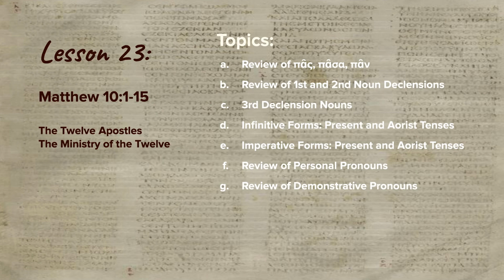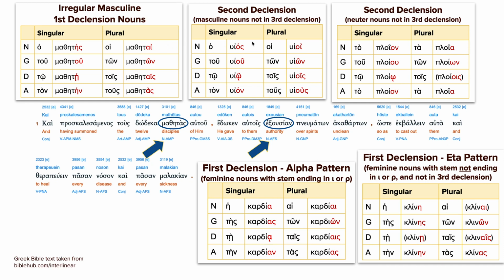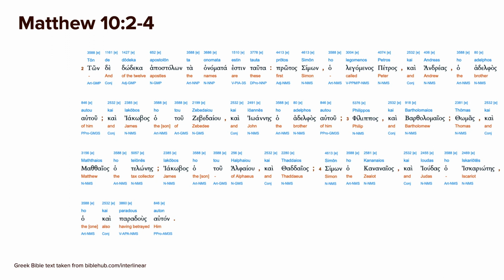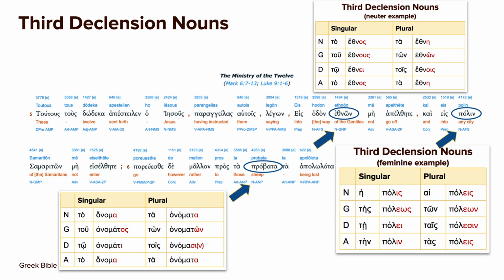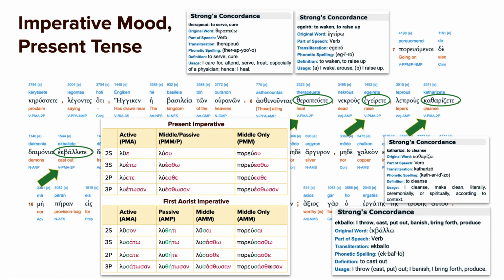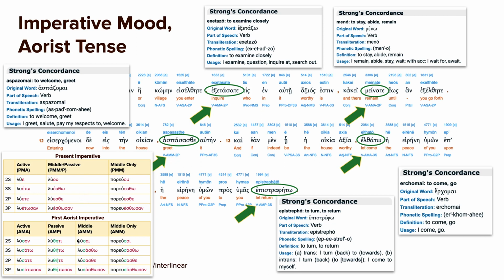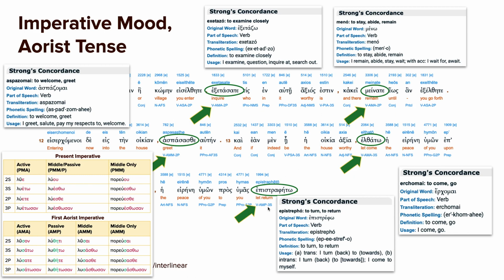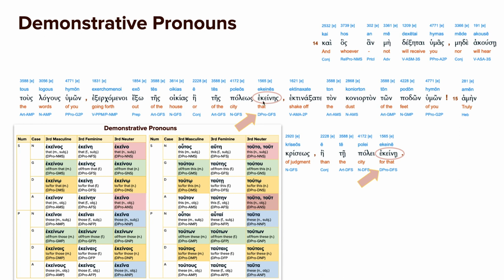Through the NT in Ancient Greek - Lesson 23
Matthew 10:1-15

The Twelve Apostles
The Ministry of the Twelve

Topics;
Review of πᾶς, πᾶσα, πᾶν
Review of 1st and 2nd Noun Declensions
3rd Declension Nouns
Infinitive Forms: Present and Aorist Tenses
Imperative Forms: Present and Aorist Tenses
Review of Personal Pronouns
Review of Demonstrative Pronouns